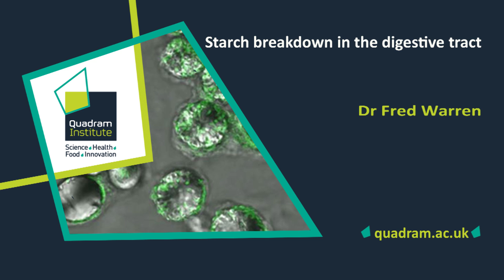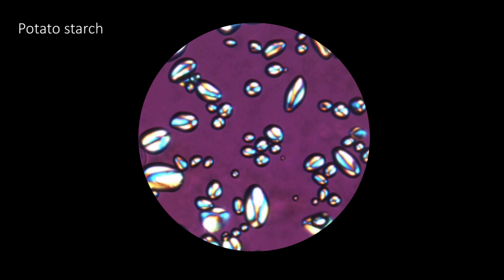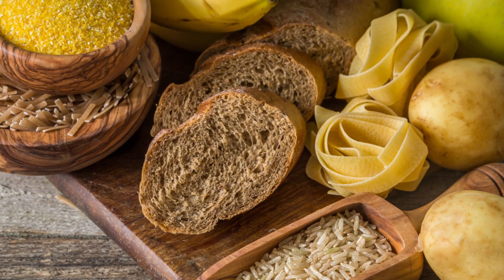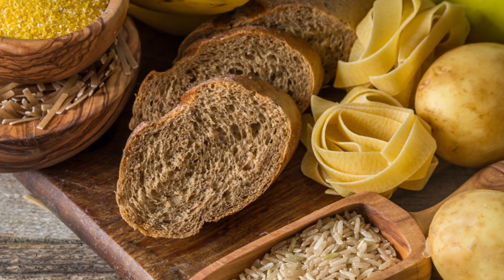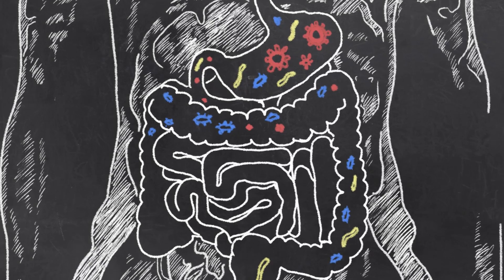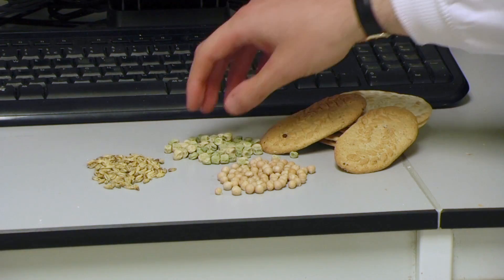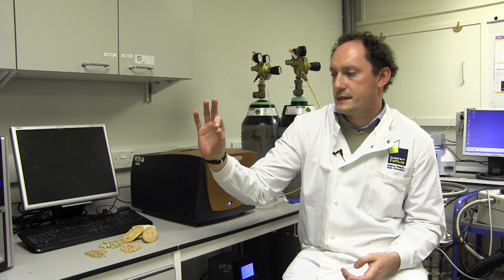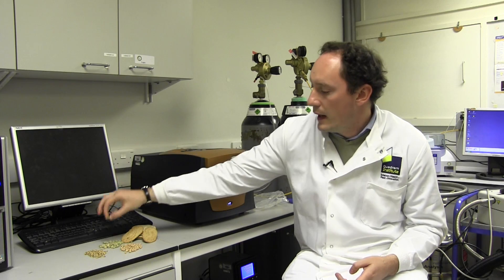Starch breakdown in the digestive tract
Dr Fred Warren and his team are studying starch to better understand how the breakdown of this complex carbohydrate impacts on our health. By working with plant breeders to exploit natural variation in crop plants, and changing how starch is processed into foods, it's possible to alter how starch is digested by the body. By delaying digestion in the small intestine, it may be possible to reduce glucose levels in the blood, reducing the risk of developing diabetes. And by delaying starch digestion until the colon, we may see further benefits from the breakdown of fibre by the gut microbiome.